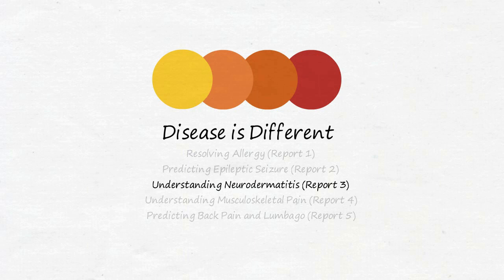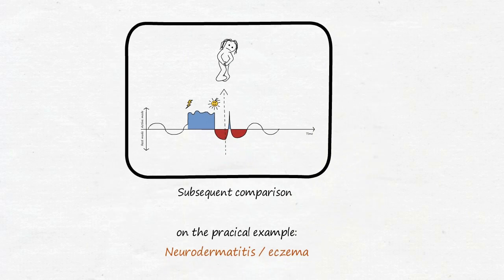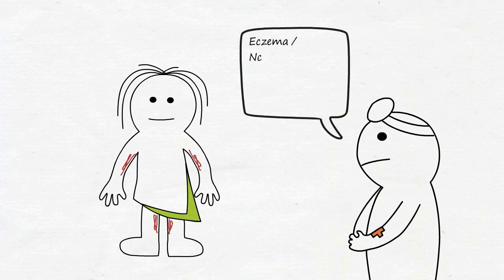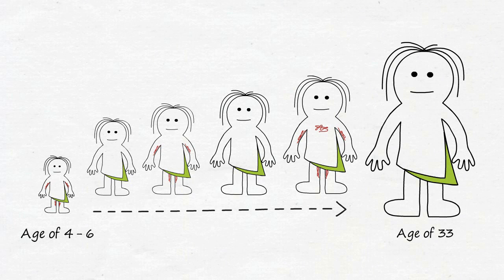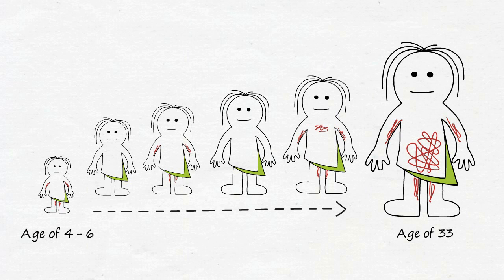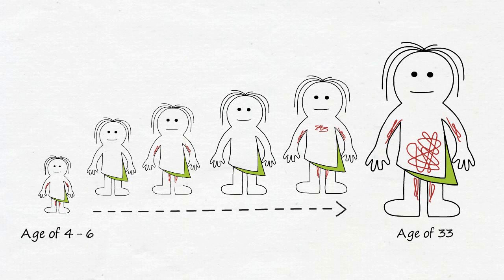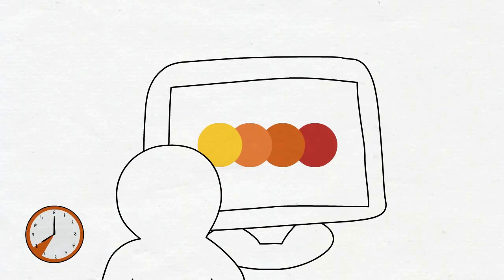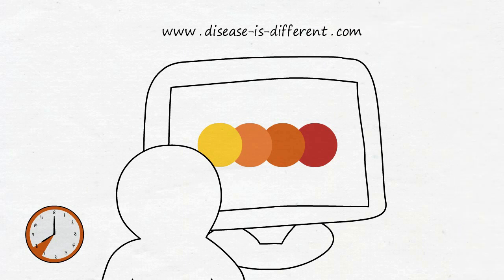Disease Is Different - Understanding Neurodermatitis (Report 3, 5BN, 5BL, GNM)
In this practical part of the video series "Disease is Different", we look at the possibility of understanding previous illnesses in your life from a completely different, causal point of view.
Our real practice example: A case of neurodermatitis and eczema.